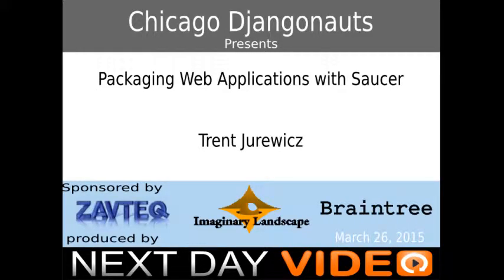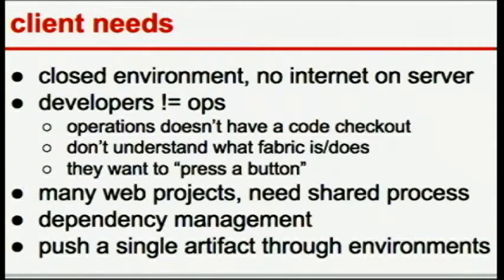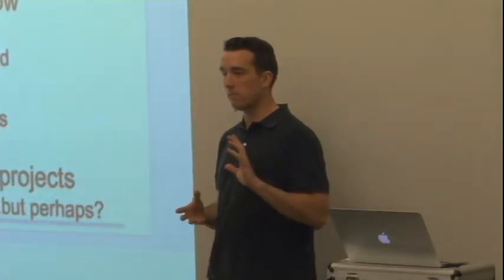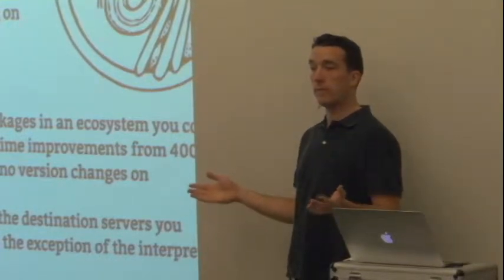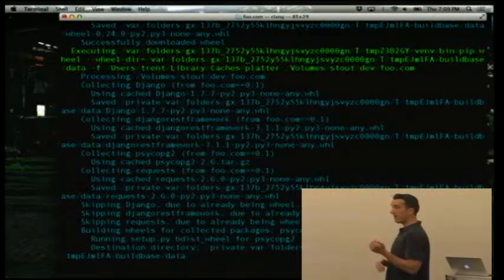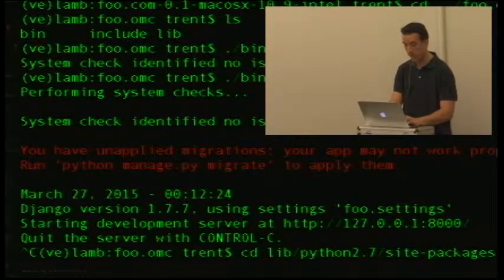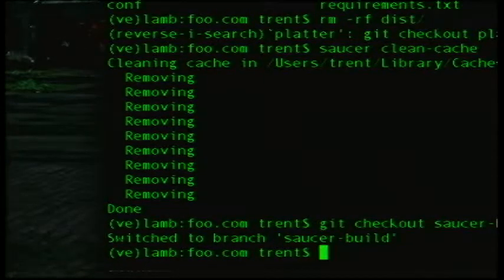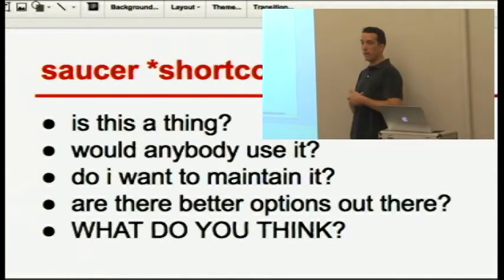Packaging Web Applications with Saucer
Trent Jurewicz
A quick demo followed by
discussion on packaging apps for repeatable deployment in differing
environments